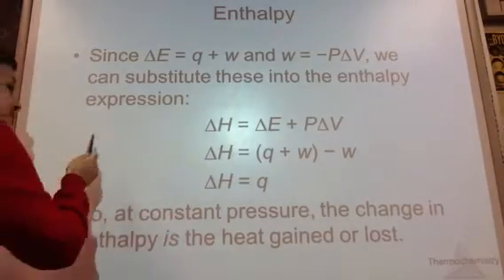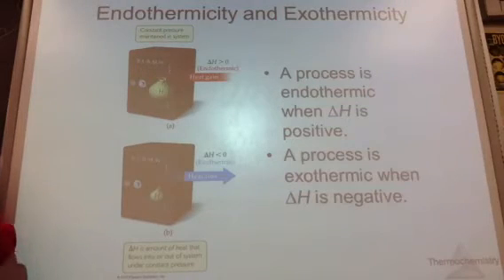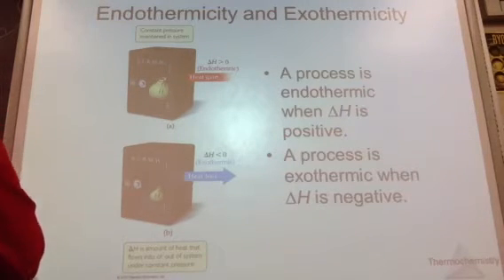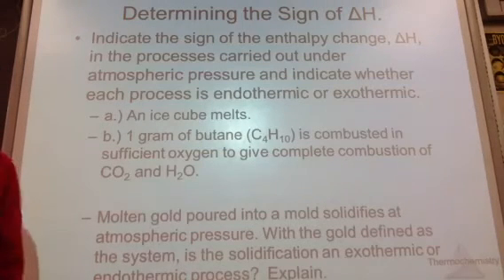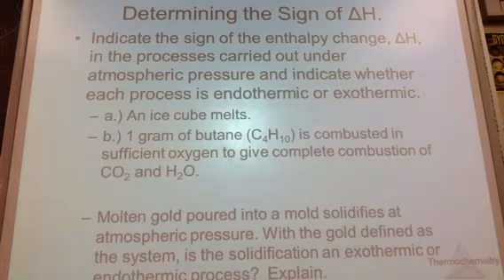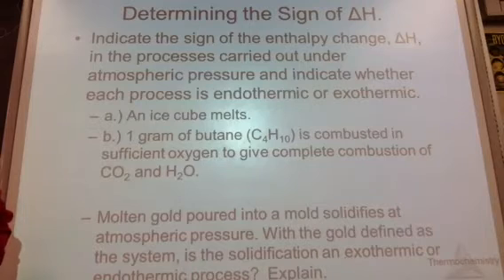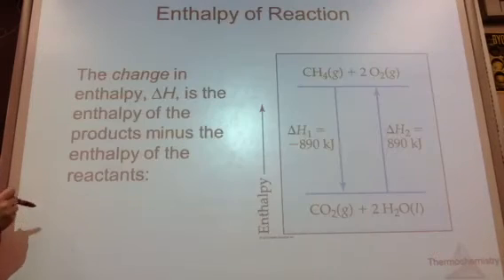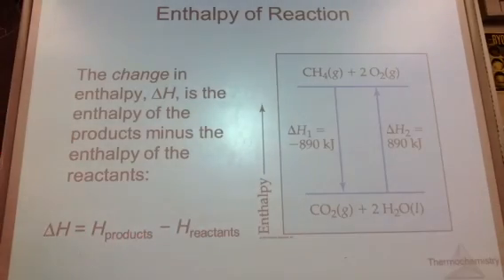Chapter 5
Part 1